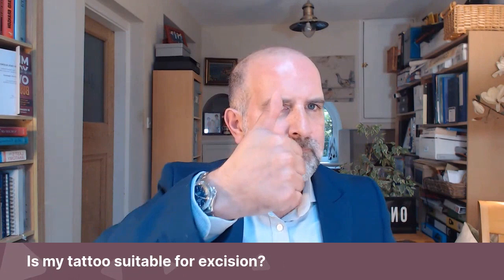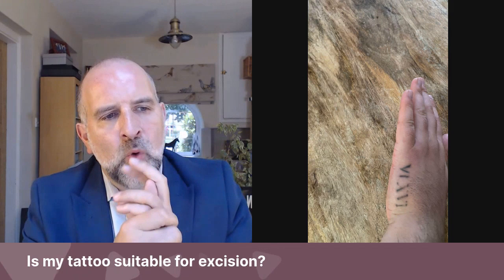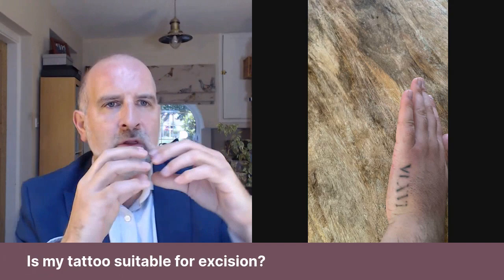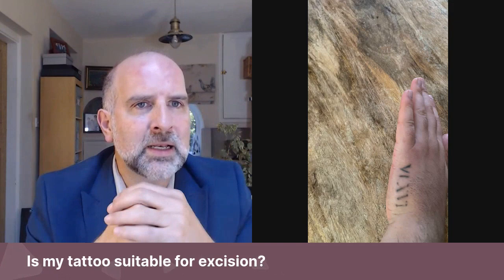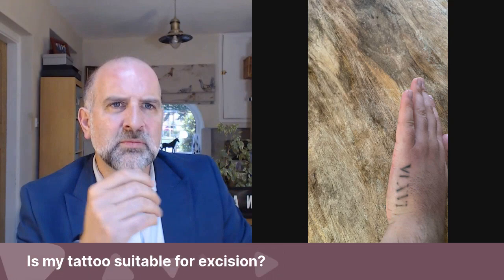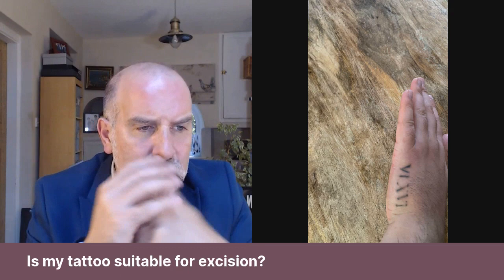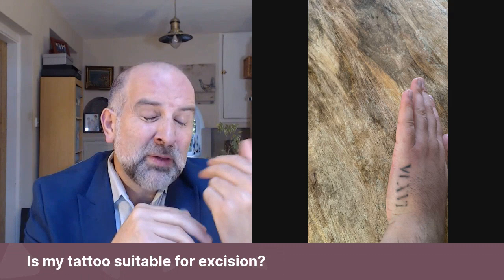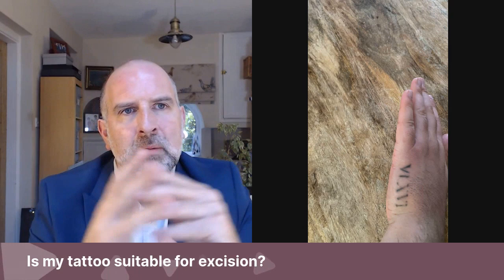AskJJ Is my tattoo suitable for excision (WITH PHOTO)?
JJ talks about whether this tattoo is suitable for excision.